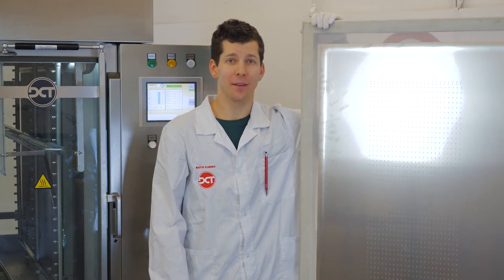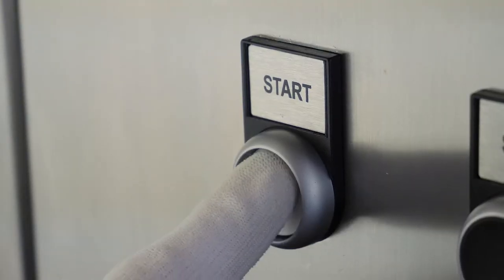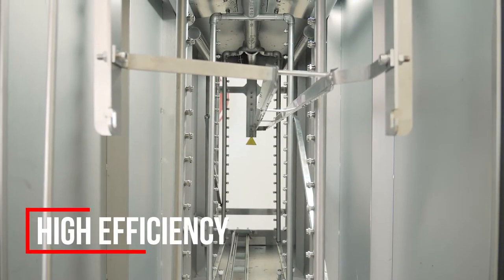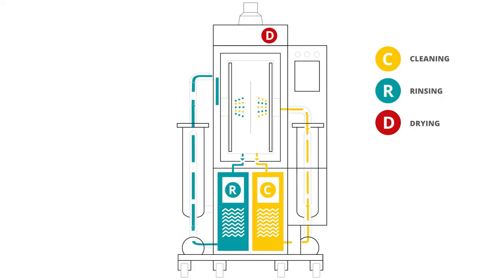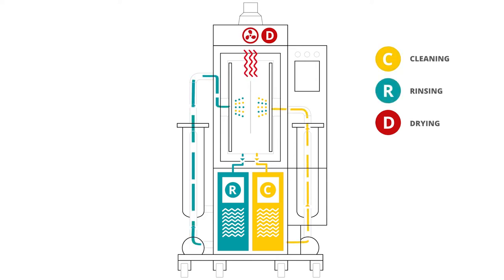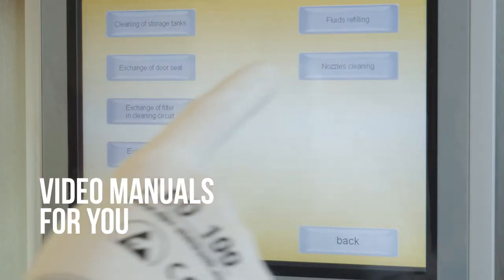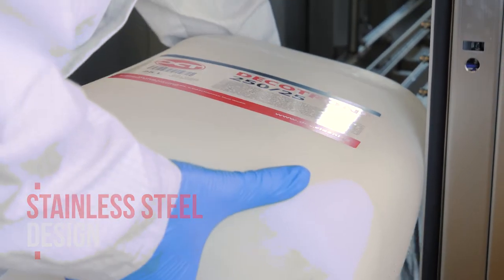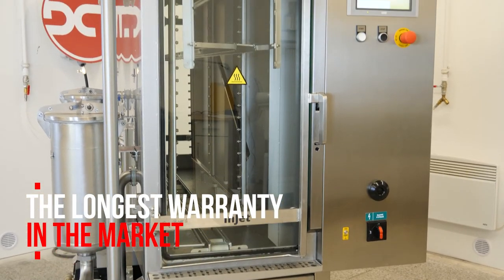InJet®3179 BigBoard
InJet® 3179 CRD is designed to remove solder pastes and SMT adhesives from non-standard oversized stencils up to 1170 x 2160 x 2015 mm and 46.1 x 85 x 79.3 in, respectively. The size of the process chamber also provides the possibility of inserting and simultaneously cleaning 2 standard 29 ”x 29” stencil. The InJet® 3179 CRD including 100% closed-loop with processes of cleaning, rinsing and drying technologies. All of the processes are fully automated, and take place in one process chamber.

Hello from DCT. Today, we would like to introduce you our unique cleaning system specially developed for the cleaning of extra-large LED stencils. It is Injet 3179 CRD, or simply Big Board.

Big Board can accommodate two 29´´ stencils or one large stencil or PCB with the length up to 170cm or 67 inches.
Stencils/PCBs up to 170cm / 67 inches

The combination of Spray In-Air technology and vertical layout secures the highest efficiency of the cleaning process with zero shadowing effect. Maximizing the efficiency of the cleaning process is achieved by spraying cleaning fluid directly onto the cleaned component.

BigBoard uses DCT´s signature Slide Tube System which guarantees that the cleaning chemistry and DI water are sprayed onto the whole surface of stencil or PCB. STS System has 6 spray arms and a total of 120 spraying nozzles.

The process chamber is designed to accommodate various sizes of components. The holder arm can be easily adjusted according to the dimensions of your stencil or PCB.

The cleaning system is 100% closed-loop and does not need and connections to process fluids or drainage. Open-loop layout is optional.
100% closed-loop system.

All three processes are fully automated and take place in a single process chamber. InJet 3179 CRD offers the standard processes of cleaning, rinsing, and drying.
• Cleaning with cleaning chemistry dissolves all contaminants on your components.
• Rinsing with DI water washes off the cleaning chemistry residues.
• The drying cycle makes sure all the components will be 100% dried before putting them back to your production.

Our priority is minimizing the cross-contamination and lowering the process fluids consumption which both mean lower process costs. This is achieved thanks to DCT signature features such as the inclined layout of the process chamber, the efficient filtration system, chemical air isolation and more. Fully glass inclined process chamber doors, efficient filtration system or chimney flap diverter which minimizes the evaporation during the process.

The cleaning process is electronically monitored and controlled by the PLC.
All the process parameters such as time, temperature and other variables can be quickly adjusted on the touch screen.

The unique feature of video manuals can be accessed directly from the touch screen. These videos easily guide you to keep the system properly maintained.

The whole system is designed for easy access and regular maintenance tasks such as the exchange of filters and seals that can be done quickly and without using any tools. Stainless steel construction ensures long term reliability and stability of the machine.

The cleaning chemistry can be easily refilled through the process chamber. Our laboratory specialists will determine which out of our 200+ types of cleaning fluids suit the best to your cleaning process.
Alternatively, we can develop custom chemistry designed specifically for your project.

All our cleaning systems are developed and produced in-house at DCT in the Czech Republic, Europe.

Thanks to the manual welding and quality of the materials, DCT offers the longest warranty in the cleaning market. Ask your distributor for details.
Longest warranty in the market

At DCT, we are constantly developing new technologies as we strive to be not the biggest cleaning company in the market, but the most progressive one. Only this way, we can continue to offer our customers cutting-edge reliable technologies and uniquely efficient cleaning fluids - simply, better solutions.